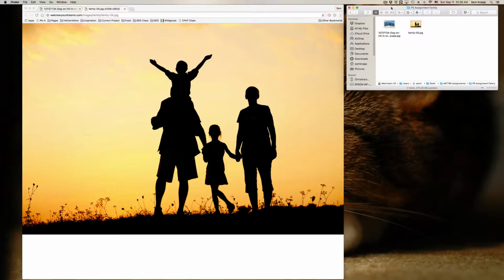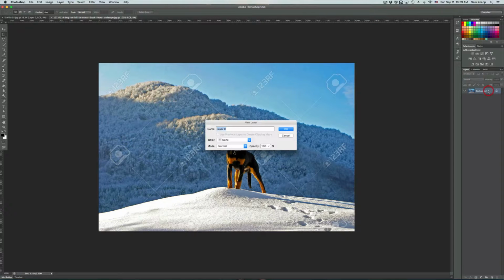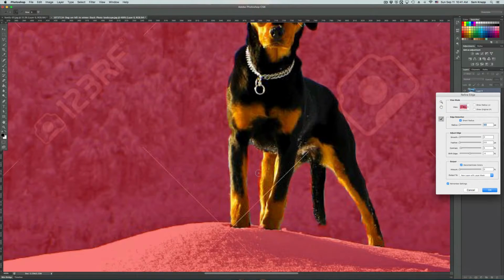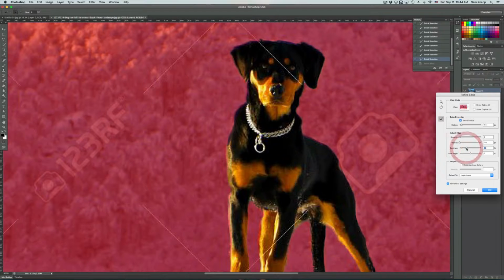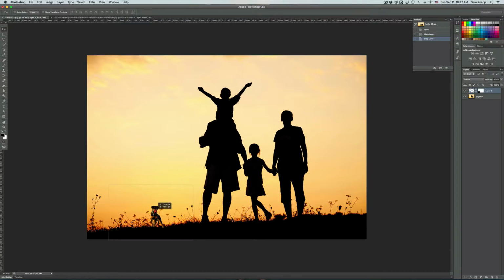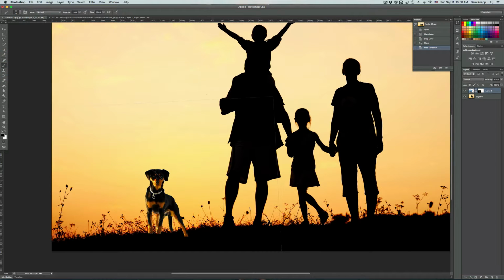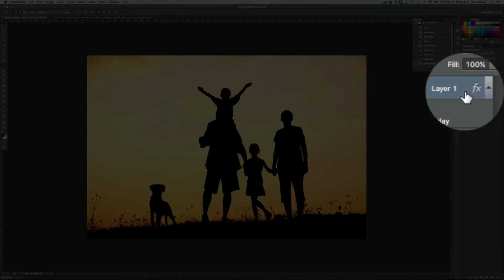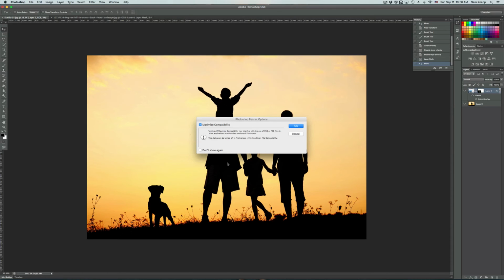PS Lesson 1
Moving an object from one photo to another using selections, layer masks, and layer effects.